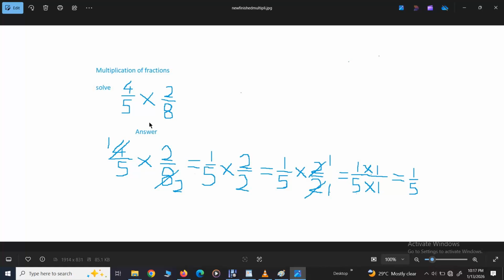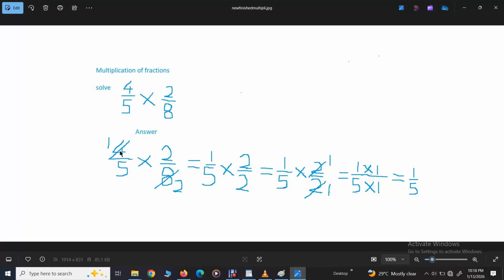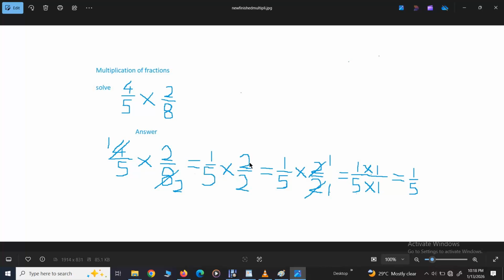Multiplying Fractions Made EASY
Passcode: ZQF6Ap

In this video, you’ll learn how to multiply fractions easily and step by step. We’ll break down the rules of fraction multiplication in a simple way so you can understand why it works, not just how to do it.

You’ll discover:
The basic rule for multiplying fractions
How to multiply numerators and denominators

This lesson is perfect for students, beginners, and anyone who wants to master fractions. Whether you’re studying for exams or just need a quick refresher, this video will help you gain confidence in multiplying fractions.